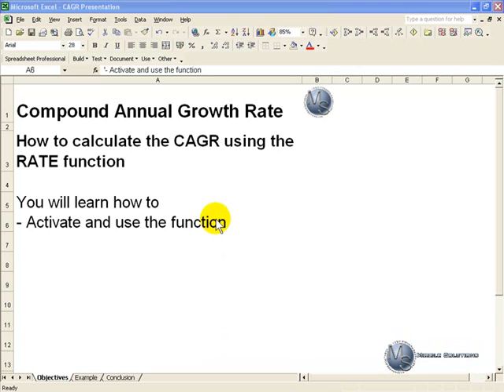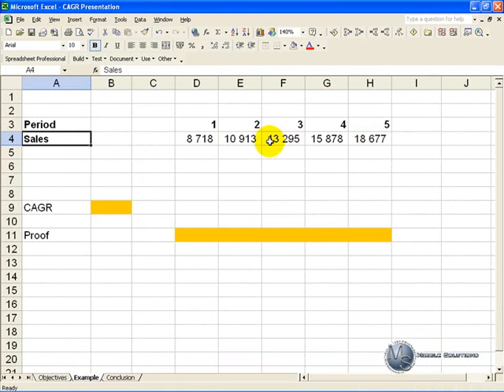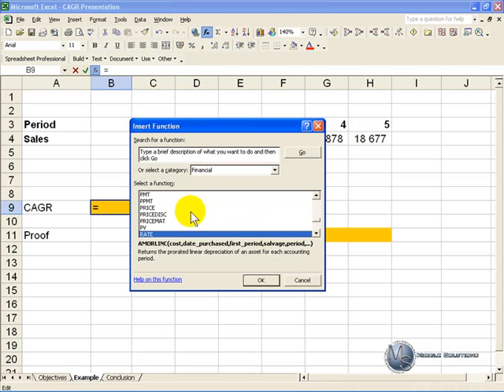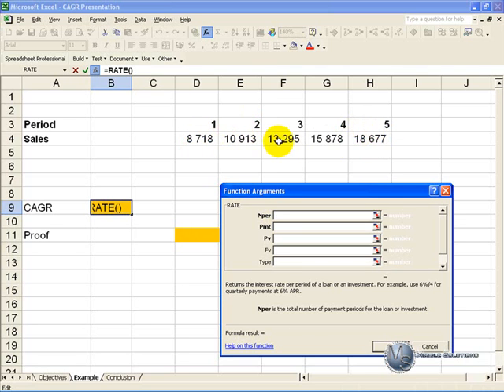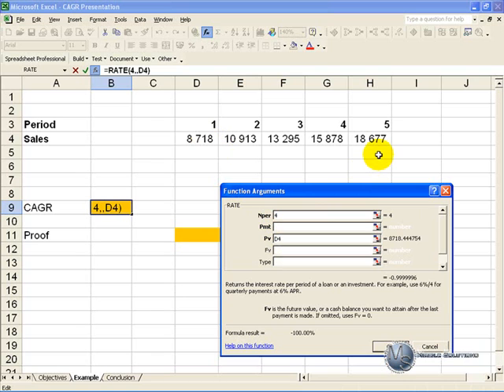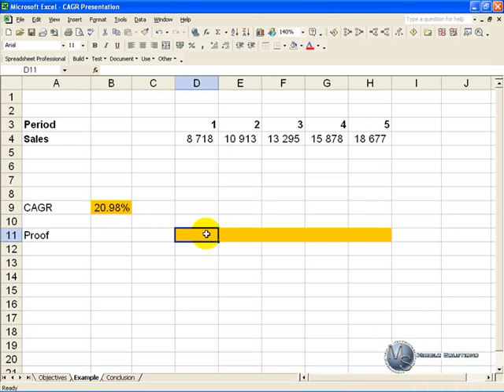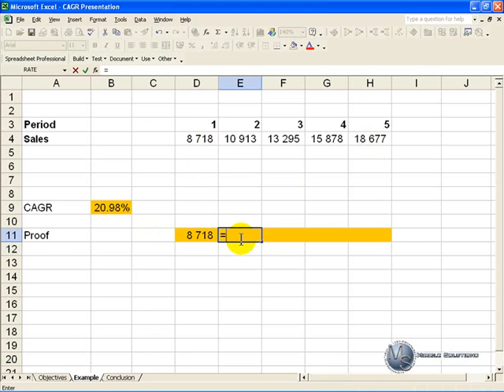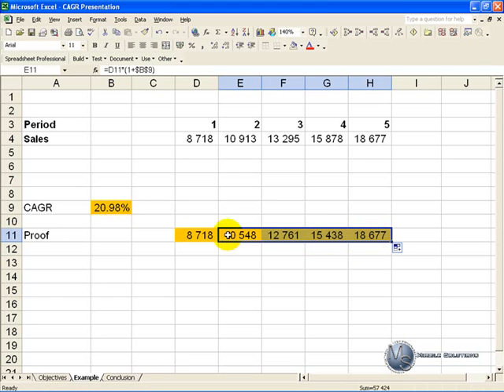CAGR in Excel 2003. Calculate CAGR without remembering the formula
Learn about the 4 ways to create CAGR in the latest versions of Excel WITHOUT the formula
00:00 Calculate CAGR using only the RATE function
00:25 Start the RATE function
00:36 The key issue is the number of periods
00:57 Complete the RATE function
01:20 Proof that the calculated CAGR would generate the correct result